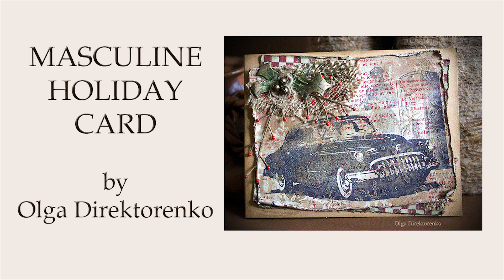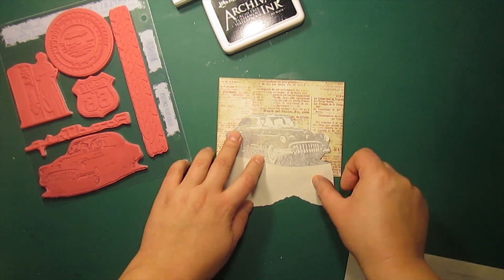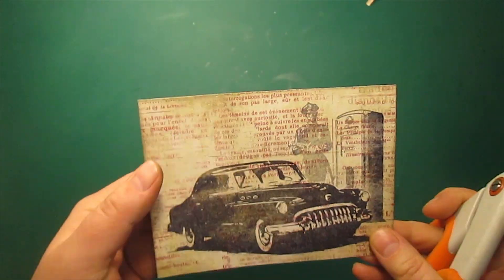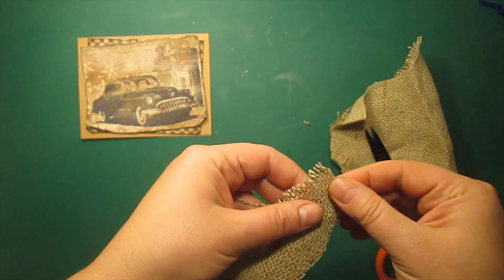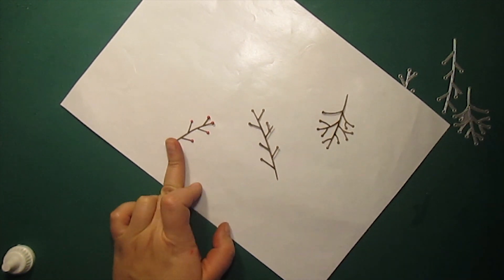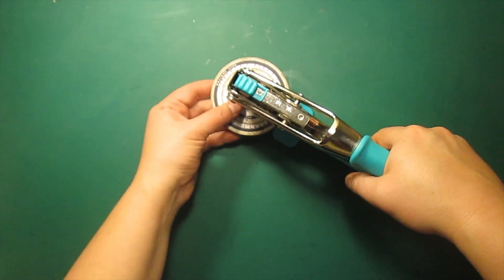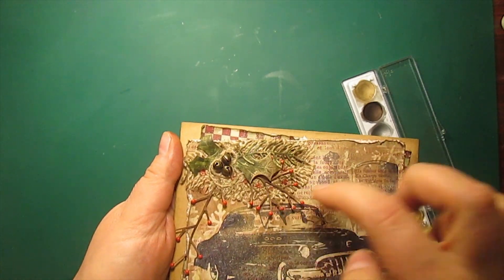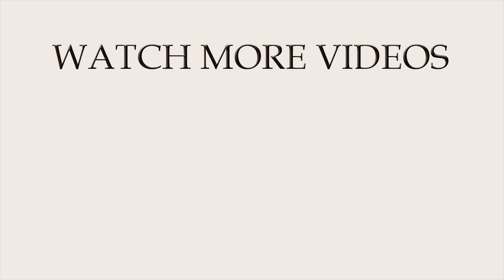Masculine Holiday Card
How to make an interactive Christmas card

• Ranger JUMBO ARCHIVAL INK PAD Jet Black XL Tim Holtz A3P06701  ——
• We R Memory Keepers CROP A DILE BIG BITE Hole Punch 70911-4  ——
• [New] Bosch PKP 18 E Professional Glue Gun 200W Heating 11mm Glue Stick /Green  ——
• Scotch CAT 085 Advanced Tape Glider with 2 Rolls of 1/4-Inch by 36-Yard Acid Free Tape,Cure Pink  ——
• *3M Scotch PINK ATG ADVANCED TAPE GLIDER 1/4"" Adhesive Glue Gun  ——

Some of the products might be provided by the companies as free samples or gifts, but this is I who decides whether to use them in my videos or not. I only use and recommend what I like based on my own taste and experience.